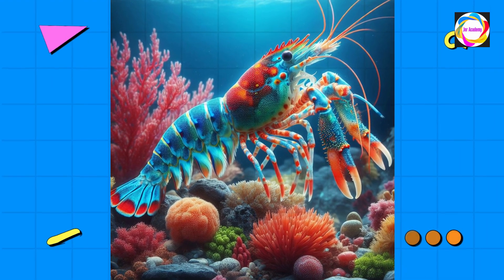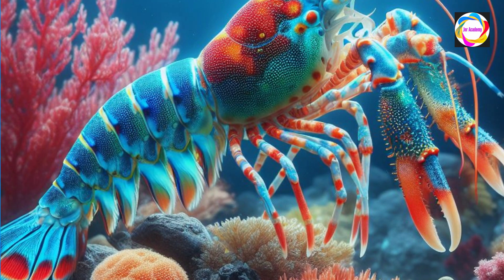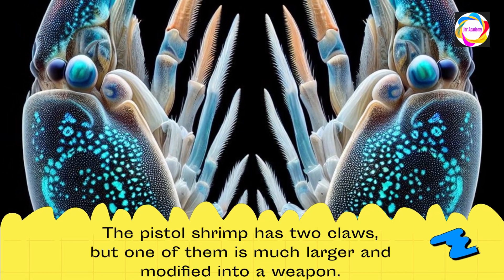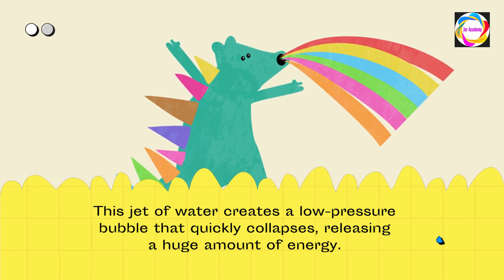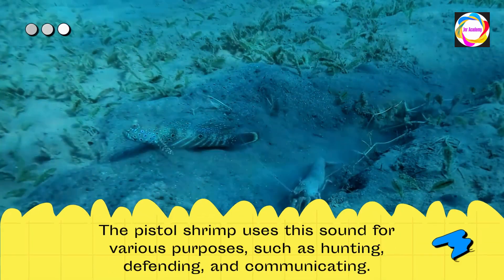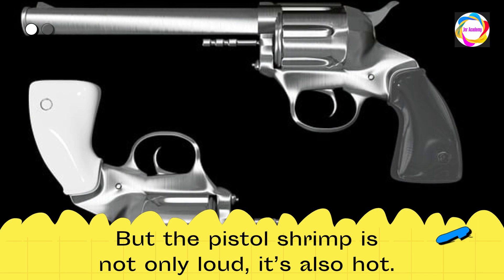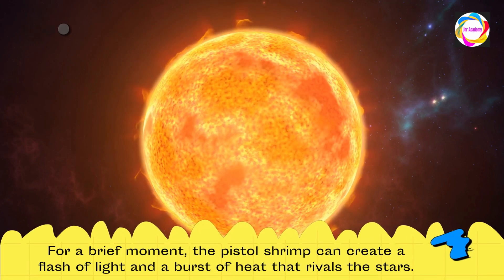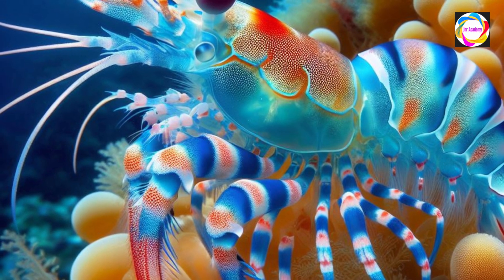🦐 The Pistol Shrimp 🦐 the World’s Loudest Animal 🦐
The pistol shrimp, also known as the snapping shrimp, is a tiny but powerful creature that can create a loud snap with its claw. This sound can stun or kill its prey, and is louder than a gunshot. The pistol shrimp lives in coral reefs and forms partnerships with goby fish